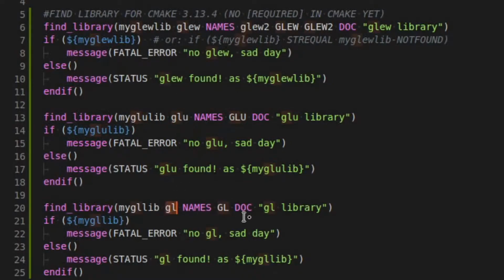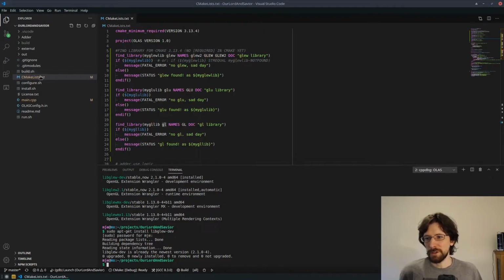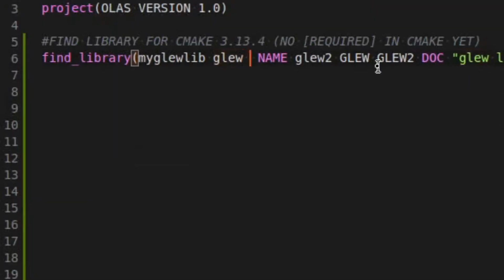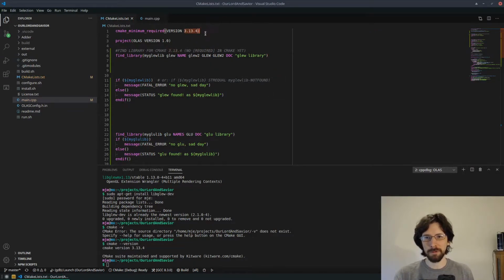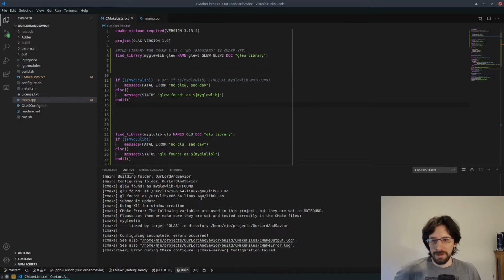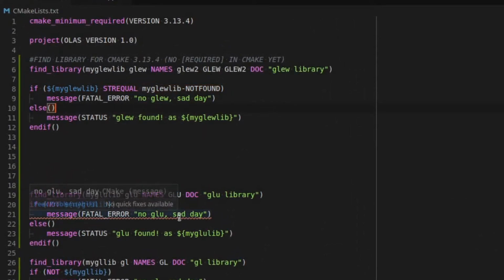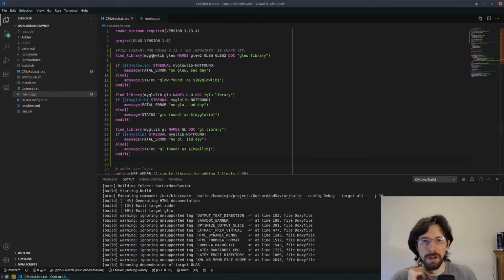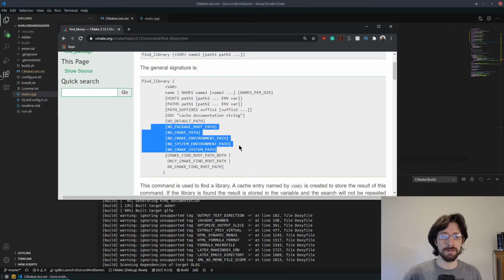CMake Tutorial EP 8 | find_library(...) (part 1/2 of find lib)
Find the libraries, wherever they may be. This should help you figure out how to use external libraries that are on your computer, but not within your project. Note that it does find them if they are in your project too unless you tell it not to.